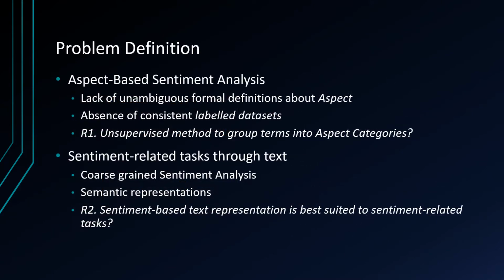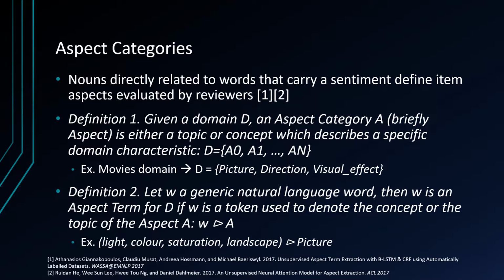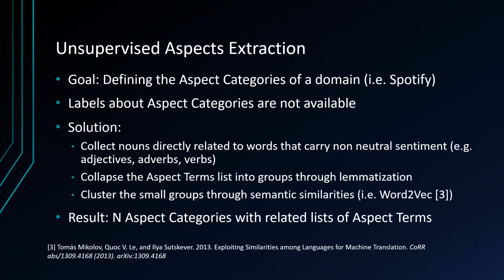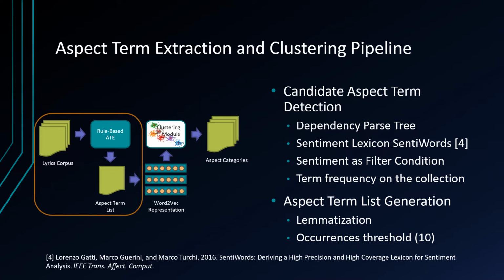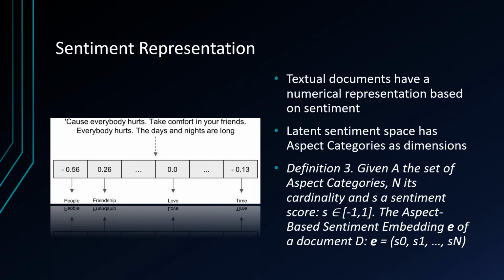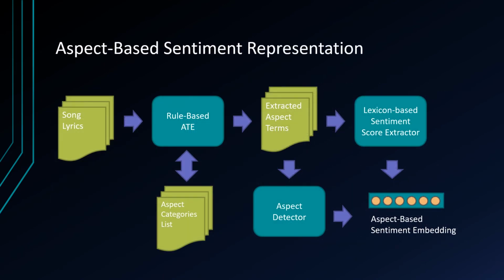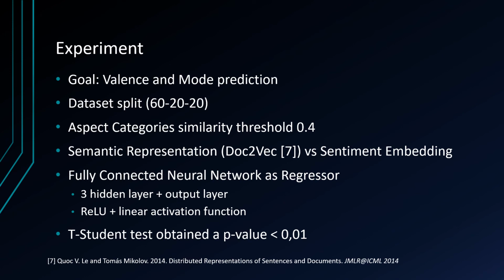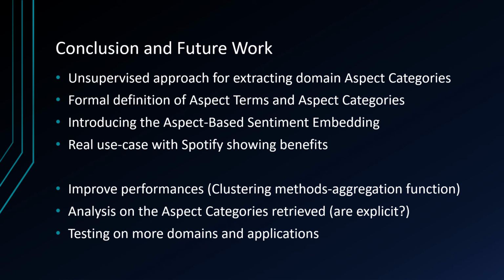SAC 2022: Aspect Based Sentiment Analysis in Music: a case study with Spotify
This is the video presentation of the work: Asoect Based Analysis in Music: a case study with Spotify

Presenter: Giovanni Maria Biancofiore

Giovanni Maria Biancofiore, Tommaso Di Noia, Eugenio Di Sciascio, Fedelucio Narducci, Paolo Pastore. 2022. Aspect Based Sentiment Analysis in Music: a case study with Spotify. In Proceedings of ACM SAC Conference (SAC'22).